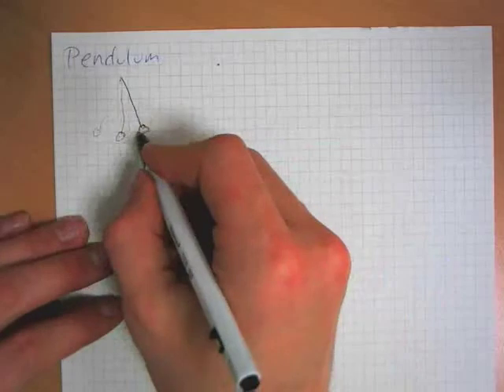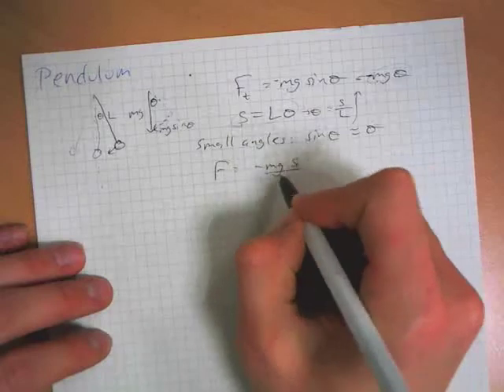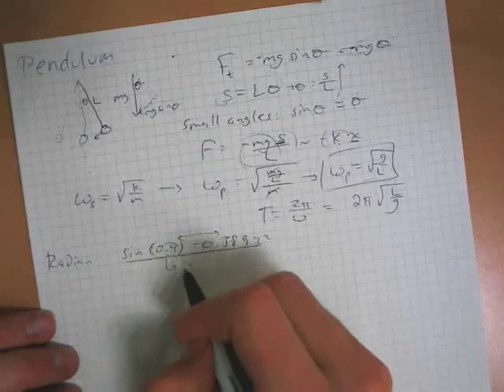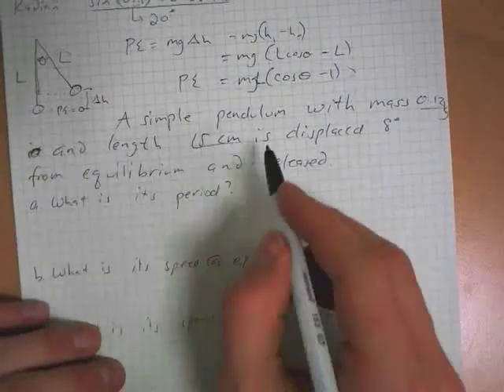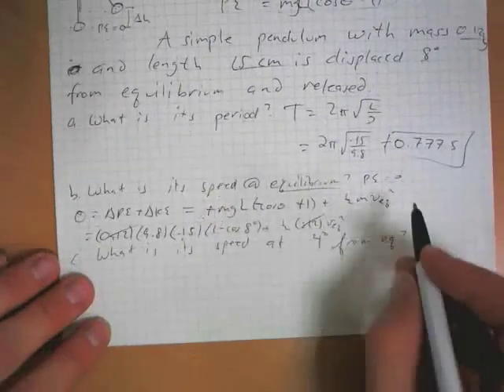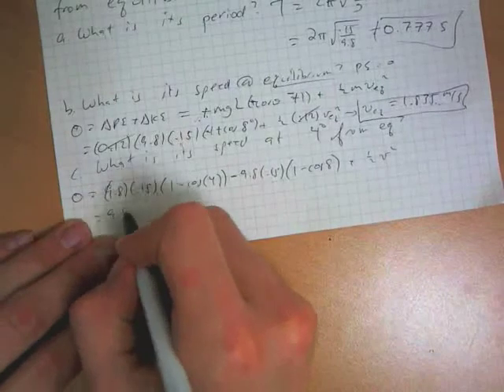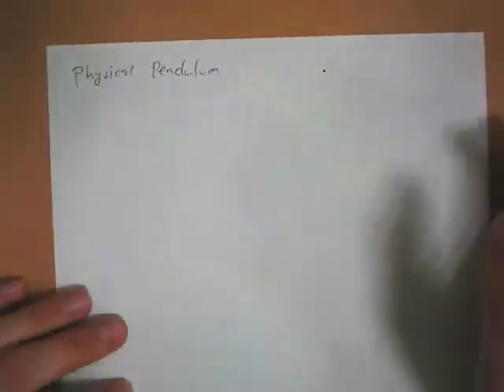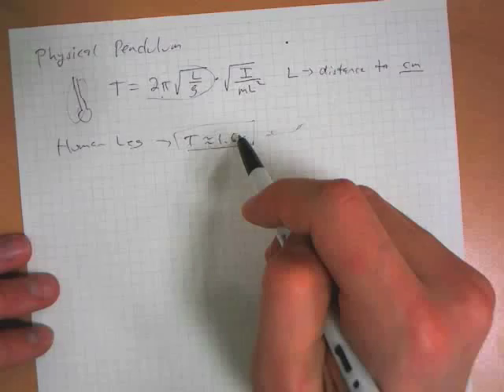Simple Harmonic Motion - Pendulum